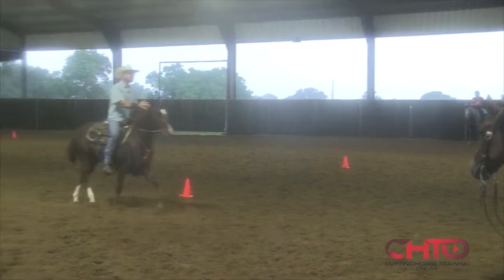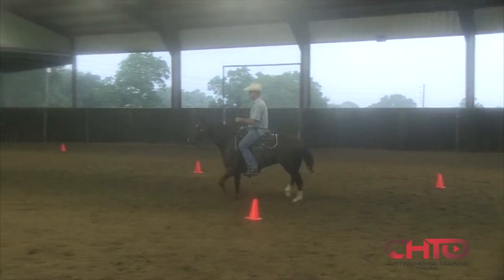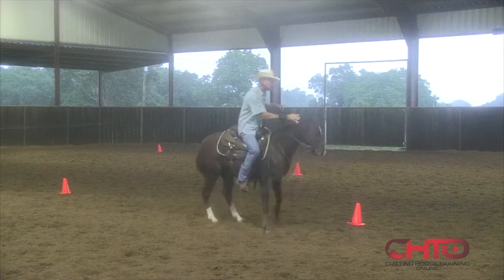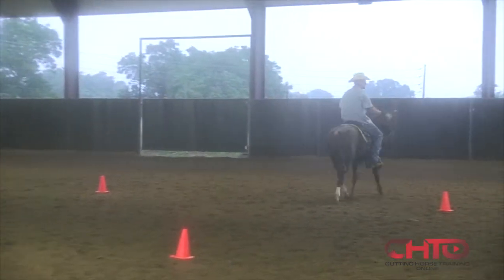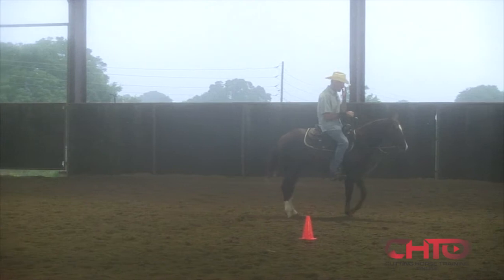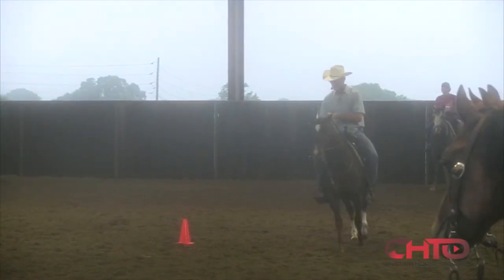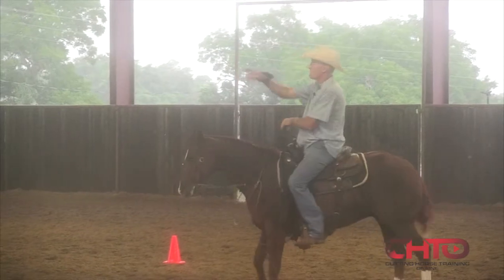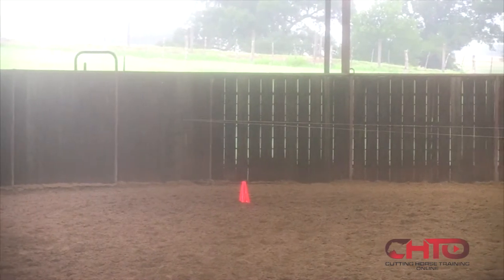Paul Hansma: How To Teach Yourself To Ride With Your Feet!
(Excuse the vision as it was a foggy morning ) In this three part video series Paul gives you a great exercise to do at home that forces you to ride with your feet. This exercise also helps a stiff bodied horse get soft. Paul also shows you how to work the flag and why he places markers on either end of the flag to help him hold his line and be even.